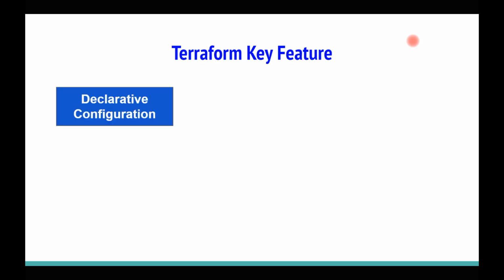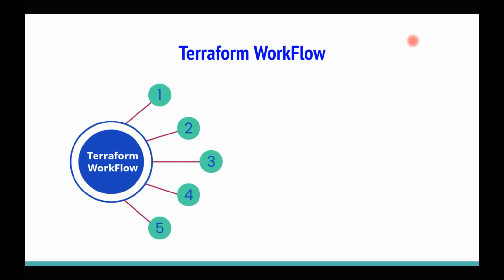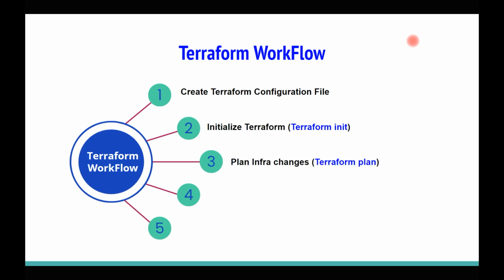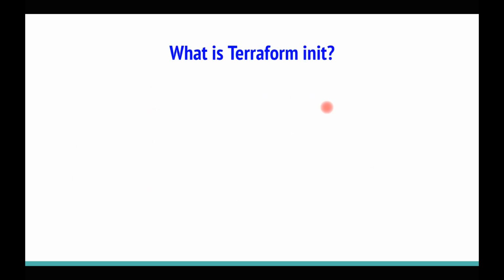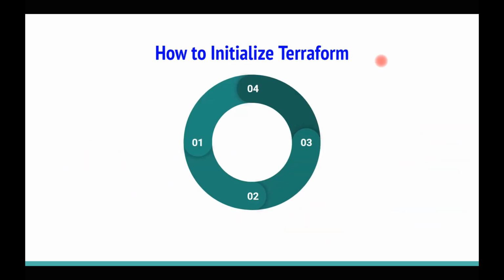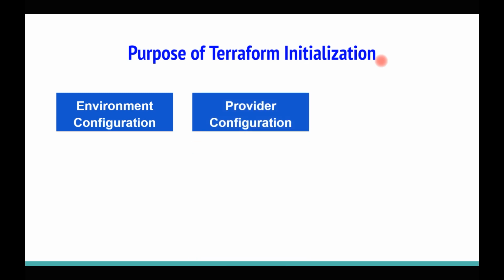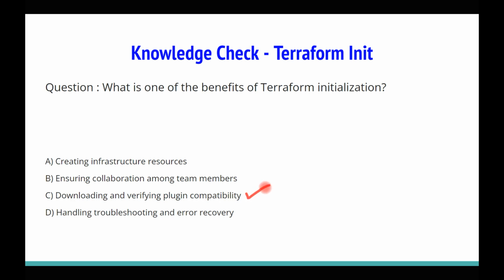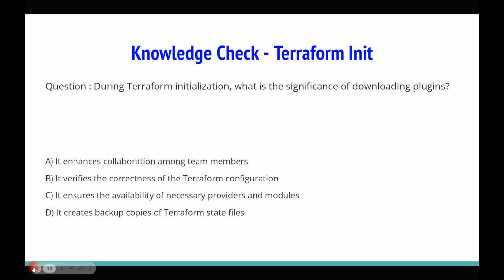Day 16 : Terraform Workflow and Initialization: For Beginners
Let's explore "Terraform Workflow and initialization" with important Key tools which is  A DevOps Tool for Infrastructure as a code Session on Day 16 with Real Use Cases where we can use DevOps in Real World.

Hey, tech enthusiasts! Ready to become a DevOps & Cloud expert? Join our 100 Days Challenge – learn daily, become an expert!

DevOps
Docker
Kubernetes
Terraform
Cloud
AWS
Azure
GCP
Cloud Computing
100-Day Challenge
CI/CD Pipeline
Kubernetes Tutorial
Docker Containers
Infrastructure as Code
AWS Services
Azure Platform
GCP Explained
Cloud-Native Architecture
DevOps Principles
Continuous Integration
Continuous Delivery
DevOps Collaboration
Cloud Security
Serverless Computing
Kubernetes Orchestration
Terraform Tutorial
Ansible Automation
Cloud Cost Optimization
Microservices Overview
Git and GitHub
DevOps Culture
Kubernetes Networking
DevSecOps Strategies
Cloud Monitoring Tools
Infrastructure Resilience
Cloud-Native AI
Cloud Compliance
IaC Benefits
Cloud Application Deployment
Cloud-Native Databases
Cloud Architecture Design
Cloud Observability
Cloud Governance
Cloud Automation Techniques
Multi-Cloud Strategy
Cloud DevOps Tools
Kubernetes Scaling
Cloud Privacy
Docker Security
Kubernetes Operators